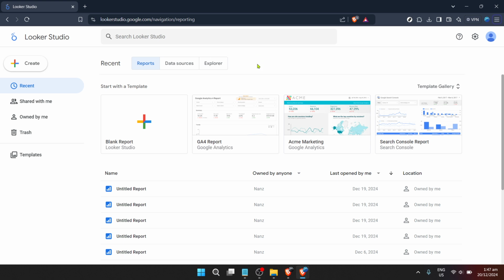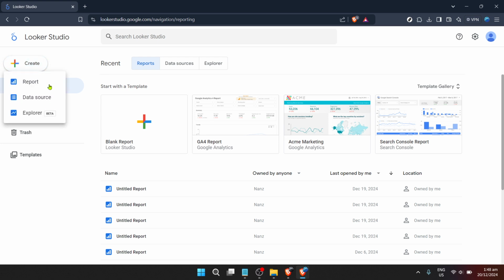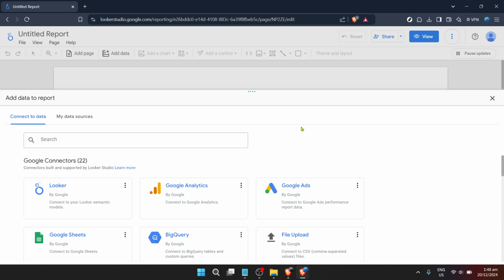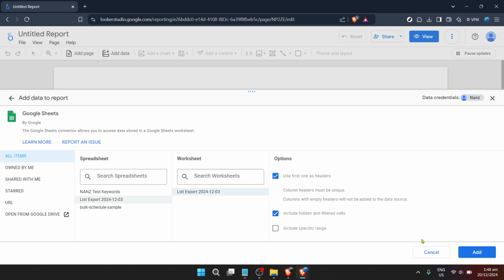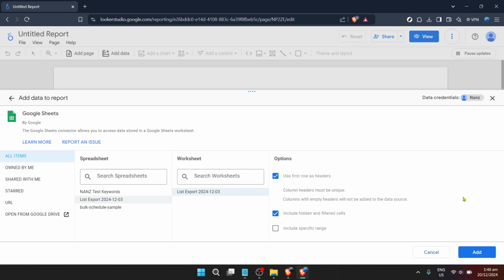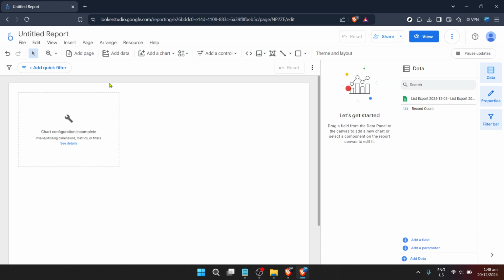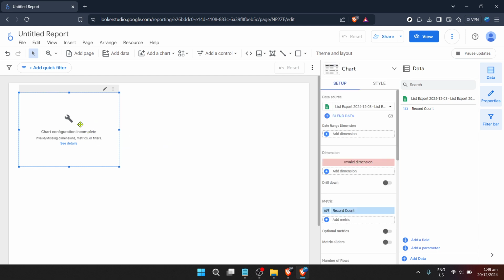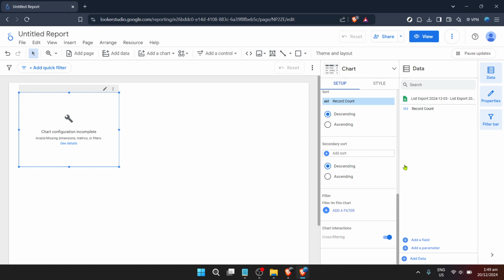How to Use Google Data Studio with Google Sheets (Full 2024 Guide)